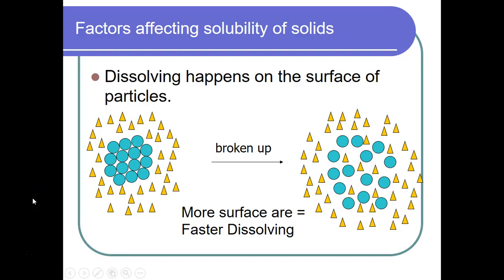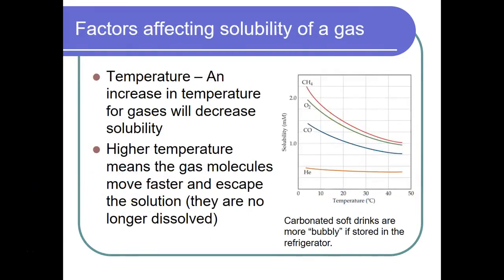Factors affecting solubility of GASES